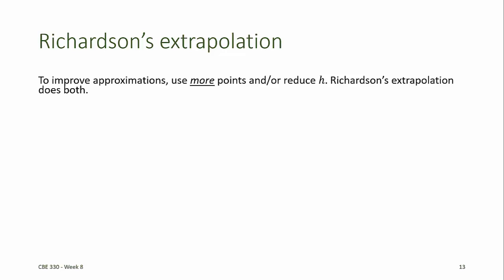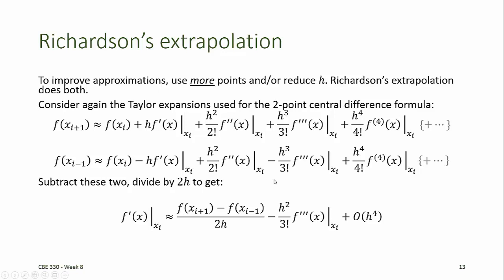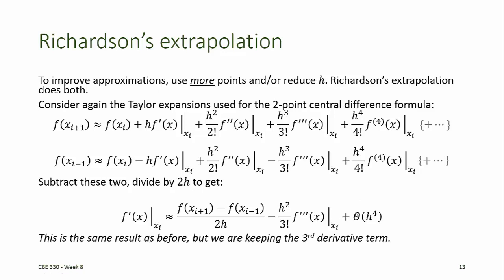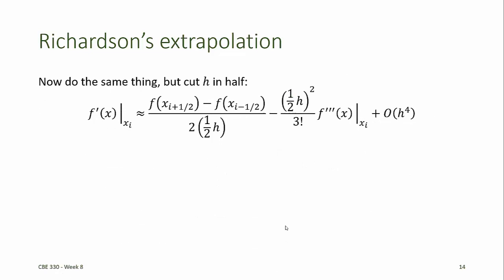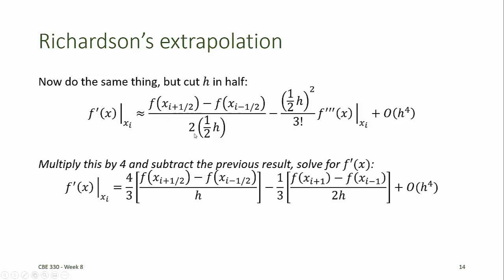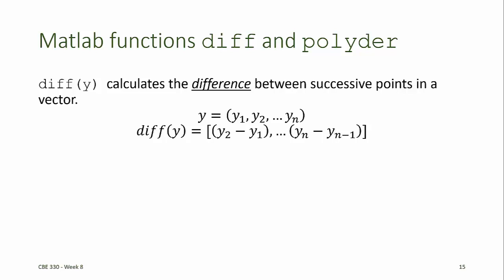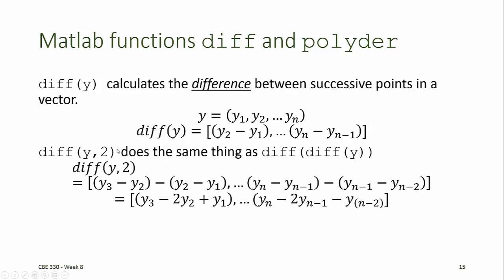CBE 330 08 03 - Richardson's extrapolation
Richardson's extrapolation
The Matlab functions diff and polyder